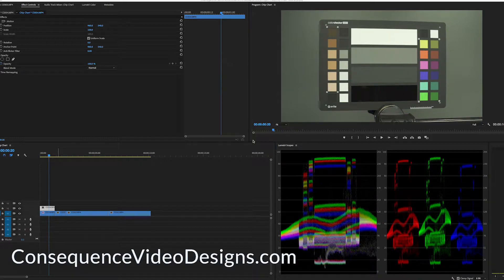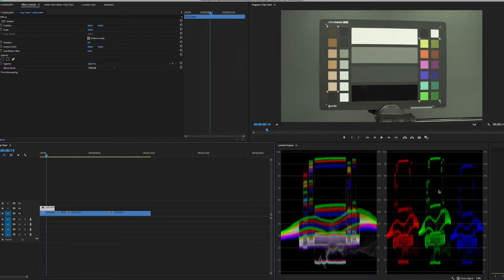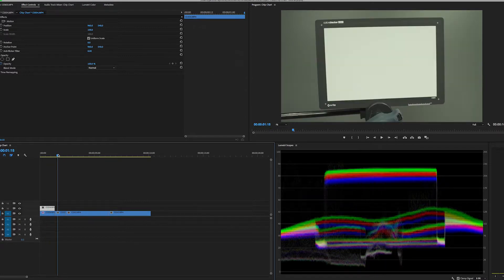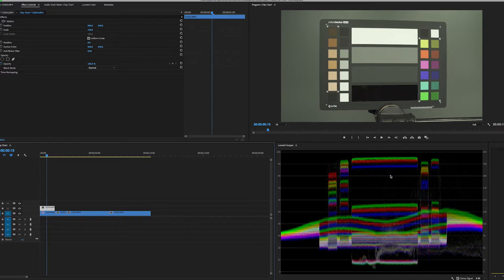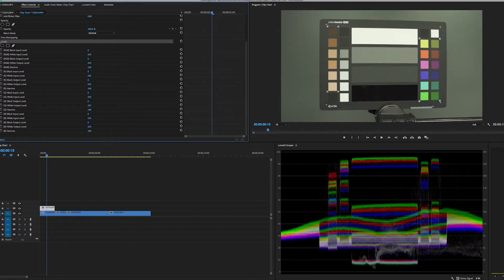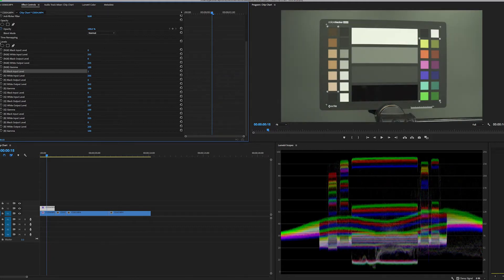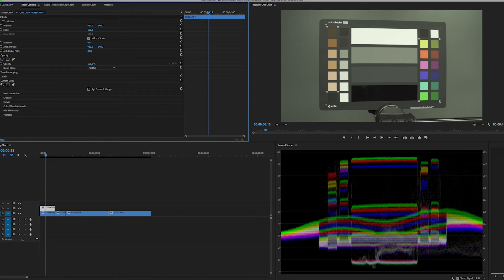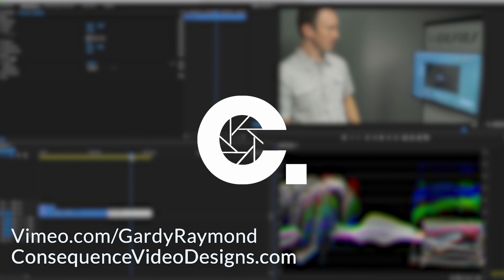Tutorial: Intro to using a color chart for color correction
This is a quick intro on how to use a color chart on-set before your shoot and what to do with that footage once you get it into Premiere or another editing program. This tutorial showcases the X-Rite Color Checker Pro since that's the one I use, but the same ideas would apply for any color chart.